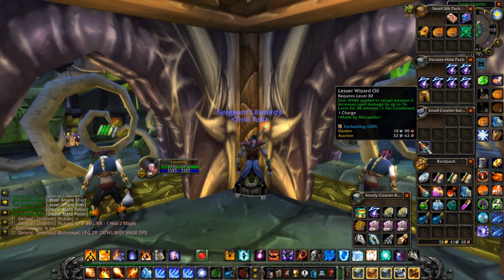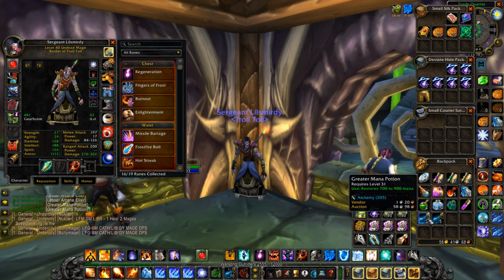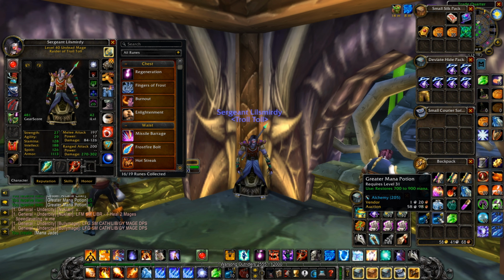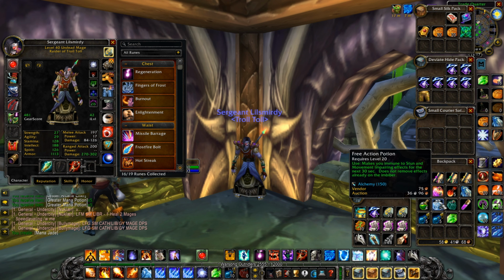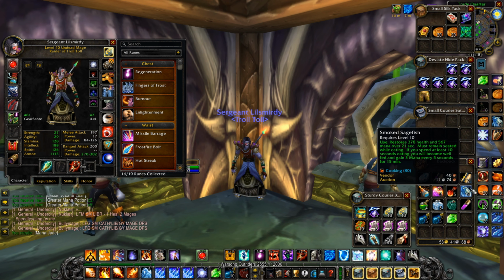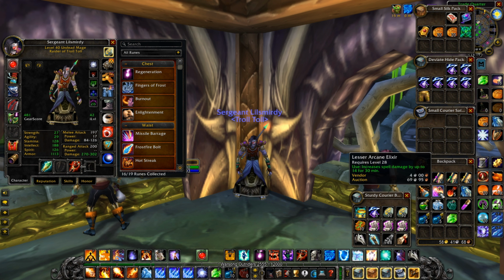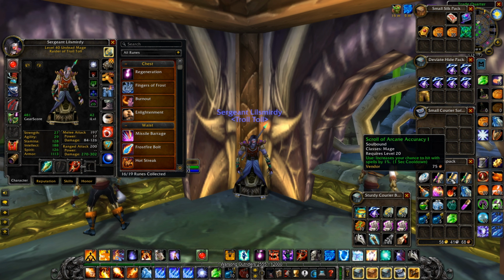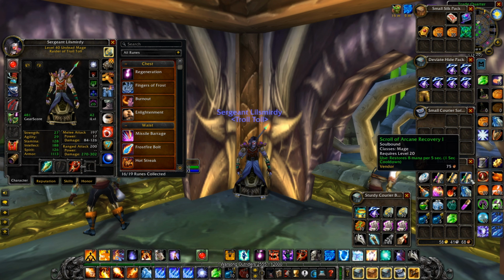Consumables you NEED to use to improve your DPS in Phase 2! - Casters - Season of Discovery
Hey guys! Another AMAZING Season of discovery video, In this video i show you guys a few consumables that will help you alot in Phase 2. If you enjoy the video don't forget to drop that fat like or dislike (prefer not) and Subscribe (For more BANGER Content) or drop a comment if you got any questions! (road to 1000 subs) !

Link to my TTW spec (IN ICC YOU WANT TO TAKE 2 POINTS INTO MAGIC ABSORBTION INSTEAD OF CLEARCASTING)

In both WRATH and CLASSIC (SOD).